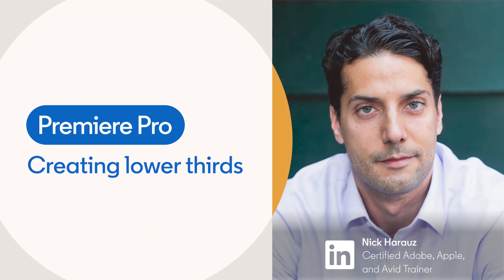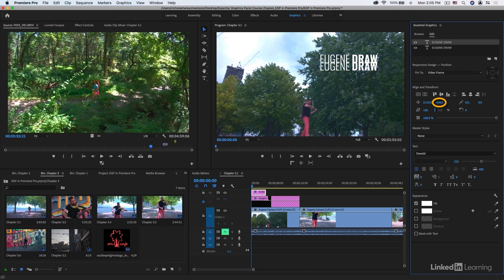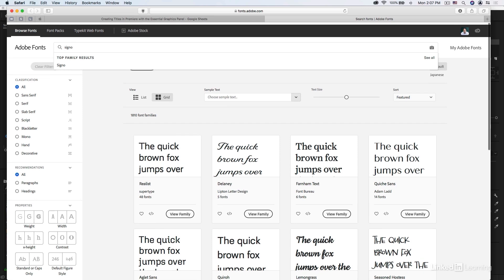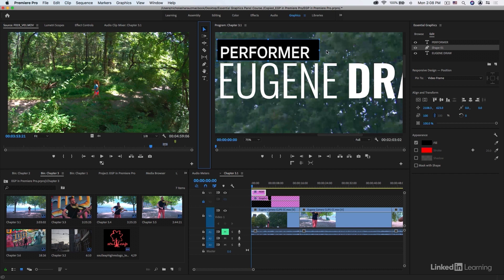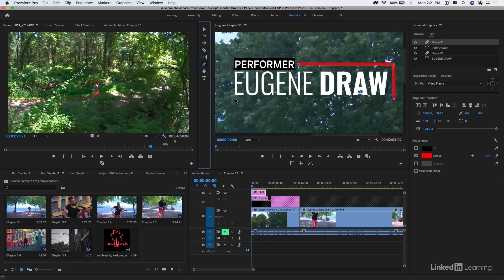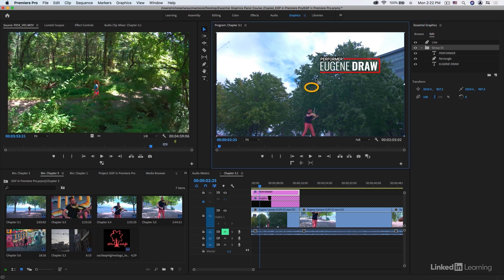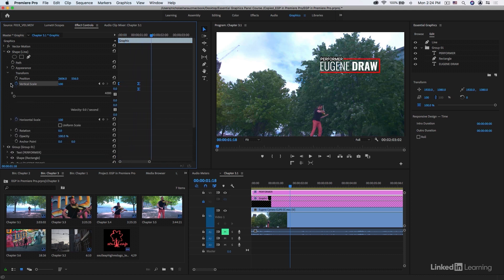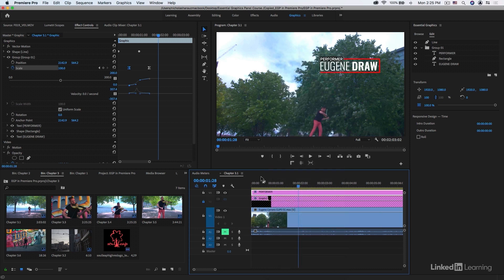Premiere Pro Tutorial - Creating lower thirds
Learn how to create professional looking animated titles and lower thirds in your video project. Explore more Adobe Premiere Pro courses and advance your skills on LinkedIn Learning:

This is an excerpt from "Creating Titles in Premiere with the Essential Graphics Panel," a course on LinkedIn Learning taught by Nick Harauz. Nick is a certified Adobe, Apple, and Avid trainer.

Creating Titles in Premiere with the Essential Graphics Panel